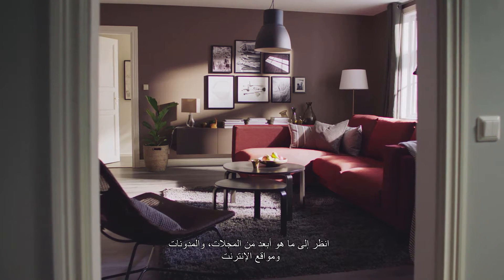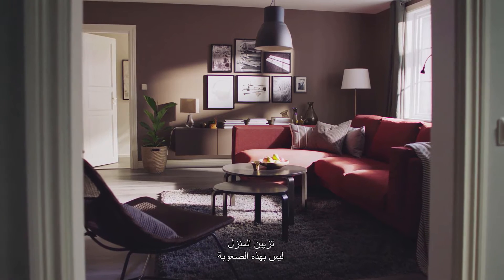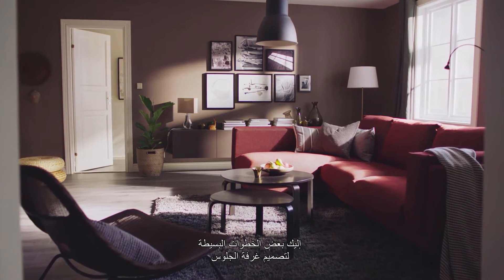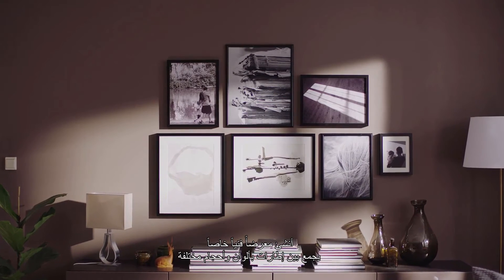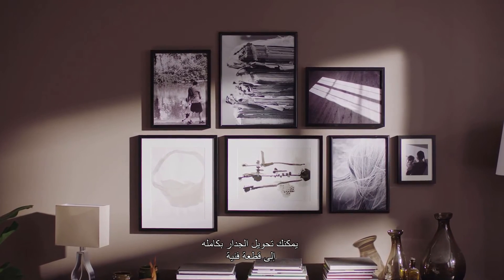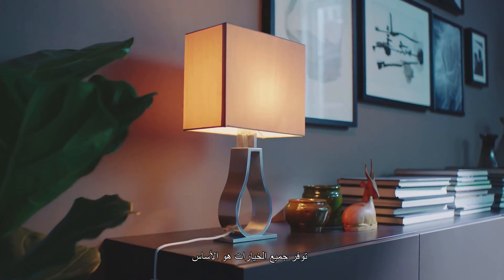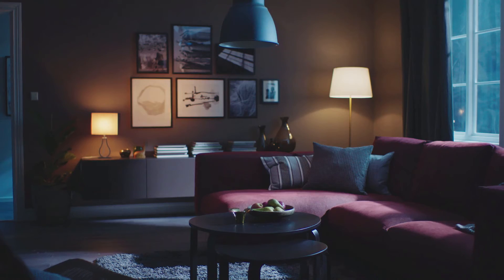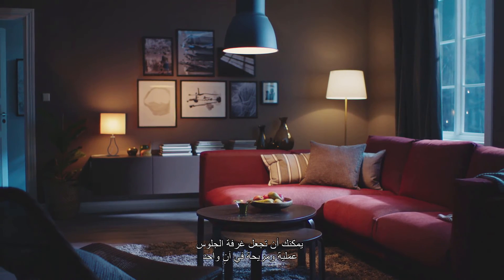غرفة الجلوس التى تحلم بها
إعرف أكتر عن كتالوج ايكيا الجديد